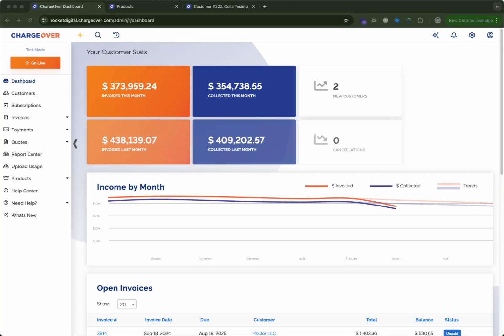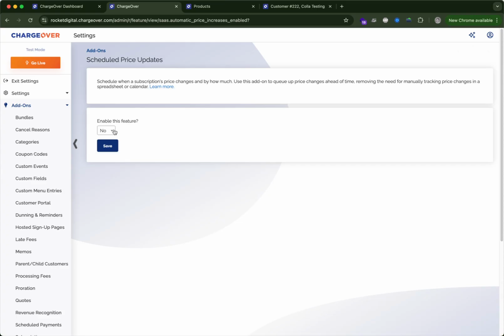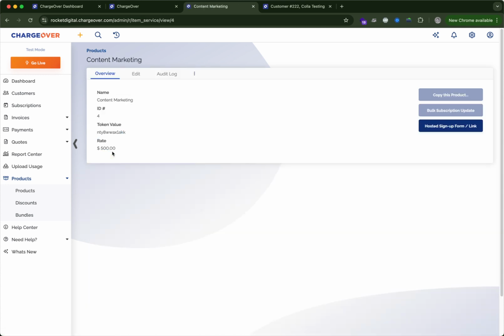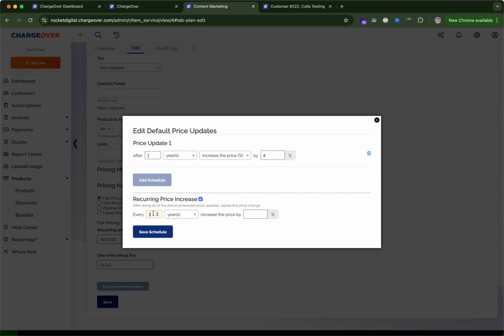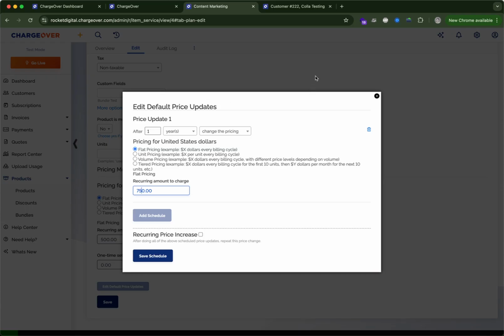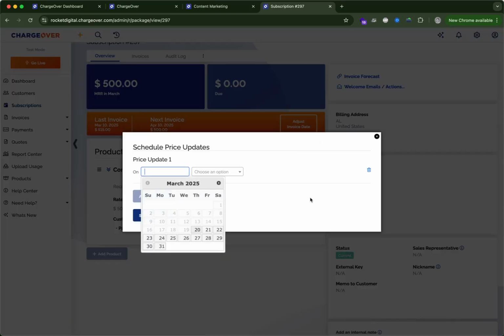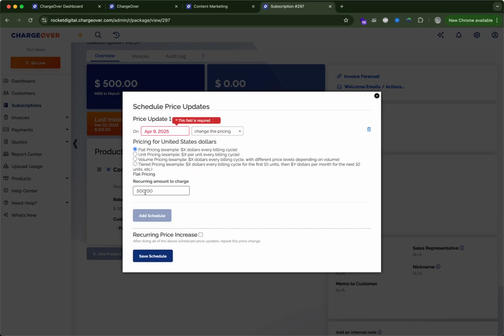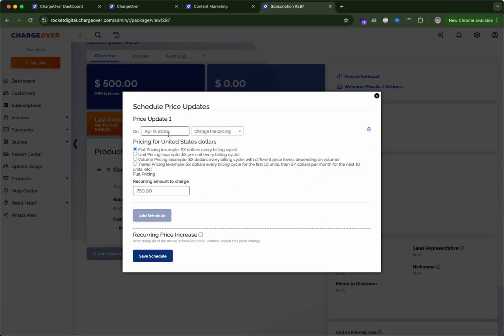How to Schedule a Price Update in ChargeOver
In this video we will teach you how to schedule a price update in ChargeOver!